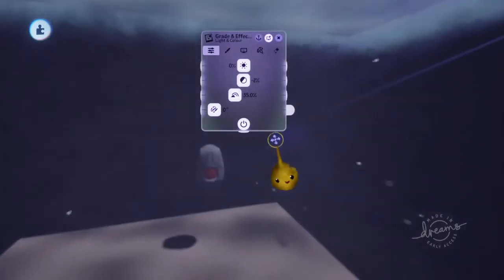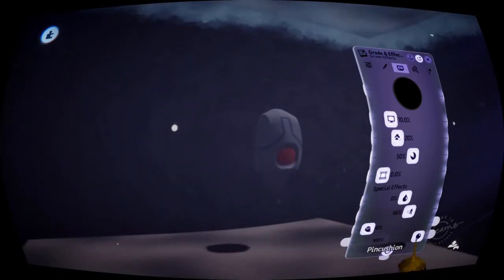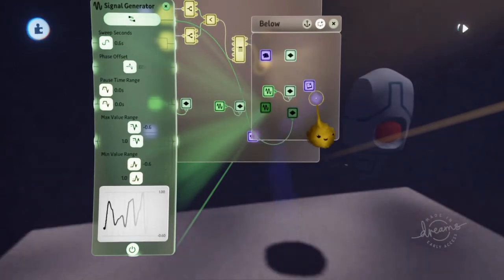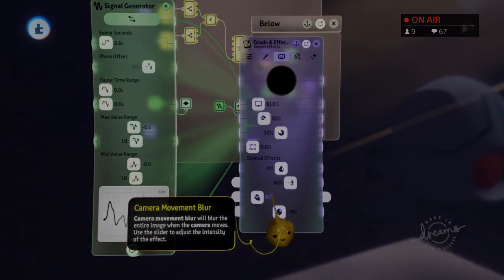Underwater Grading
Adding subtle warping and blurring effects that come in and out randomly over time.
- Using the grade gadget to do all sorts of things.
- Using keyframes and signal generators to change the grade settings over time.

To see these effects in action, search for "Underwater Effects Tutorial" or by going to the TAPgiles profile page.